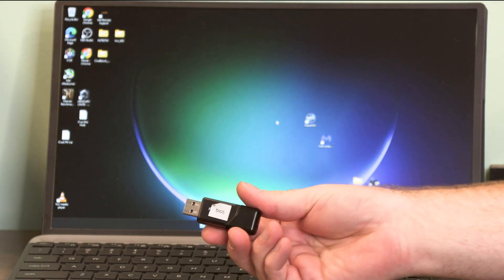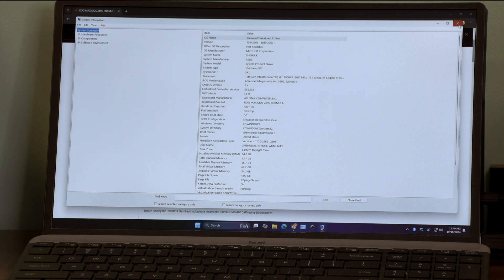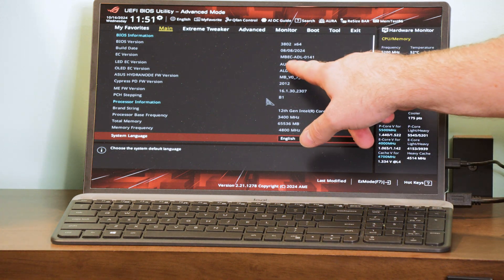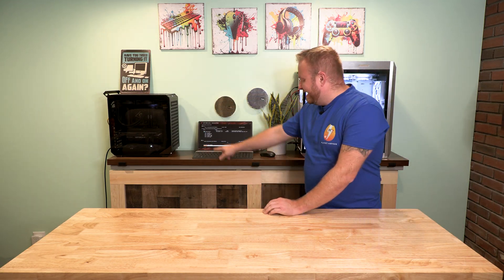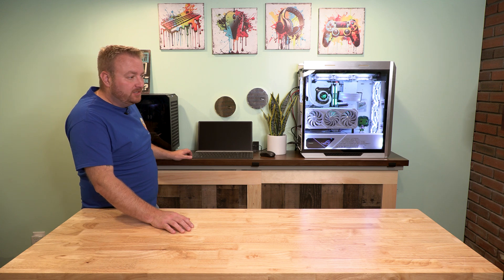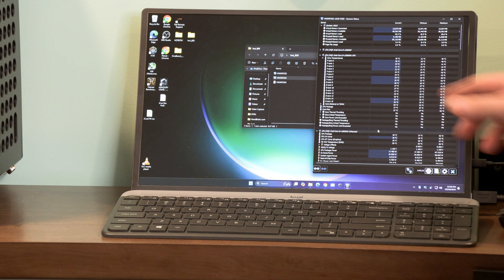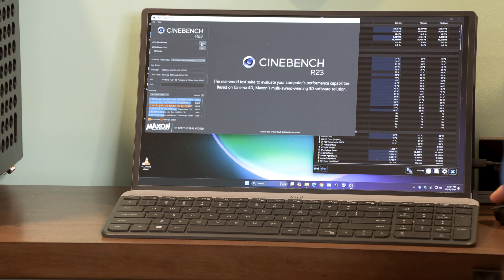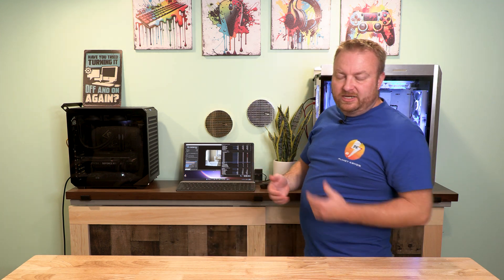Trying the Beta BIOS on my 12900KS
Will the temp be better?

LINK's BELOW!!!

TP Link Switch 1Gbps: